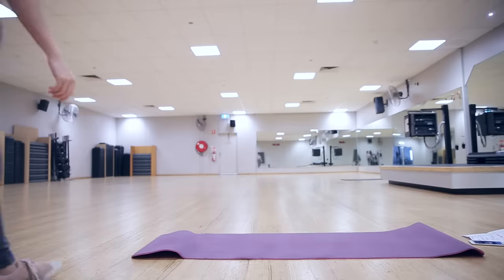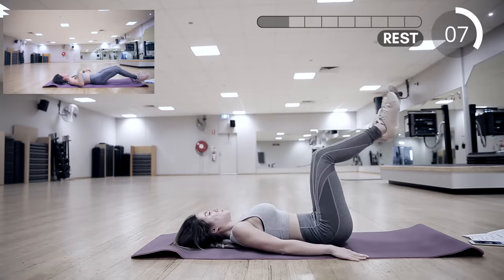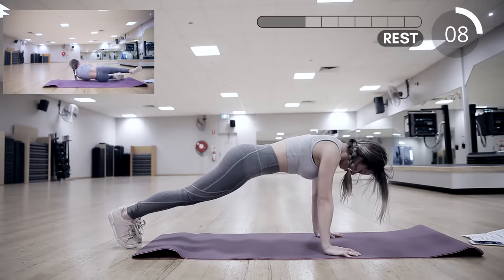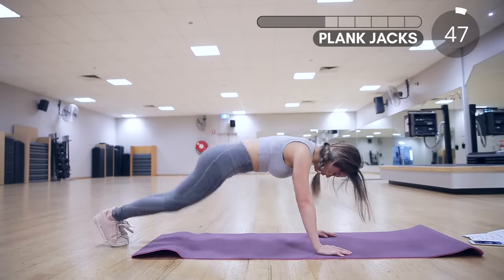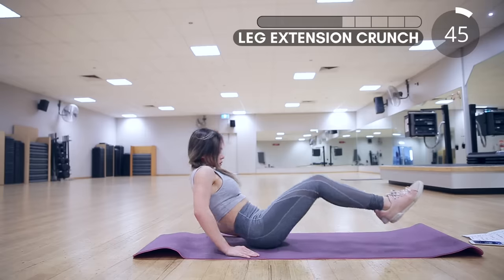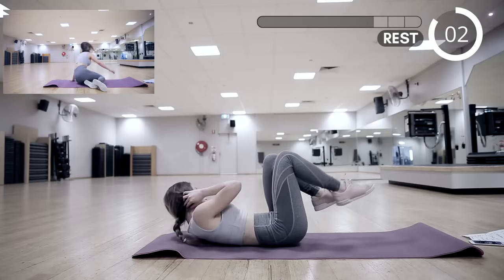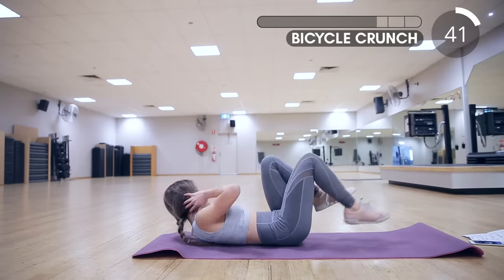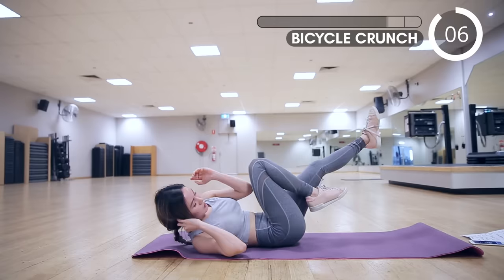10 Min Lower Ab Workout | LOSE Lower Belly FAT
10 Min Intense Lower Ab Workout | LOSE Lower Belly FAT | Abs Workout | Lower Belly | Blast Lower Belly Fat